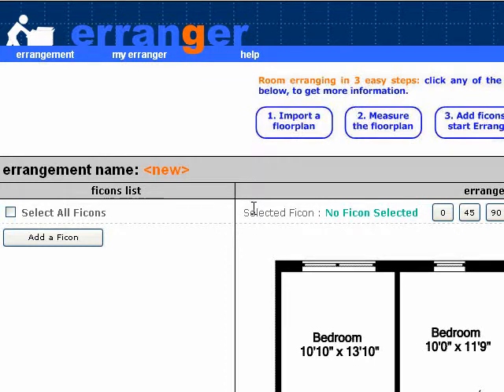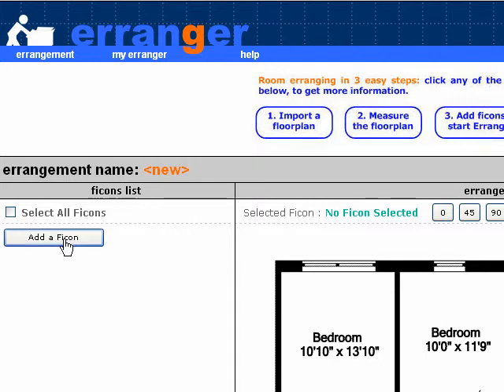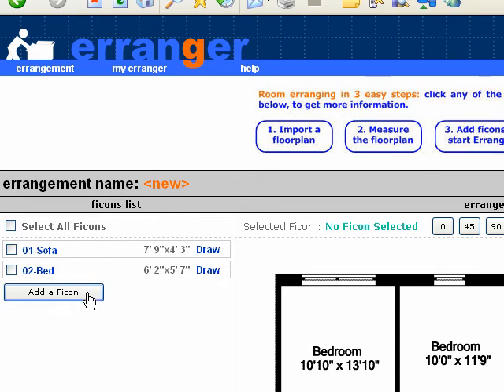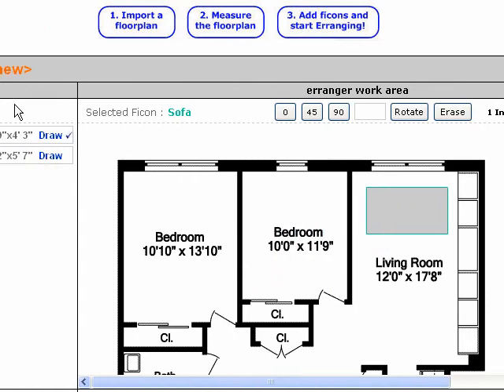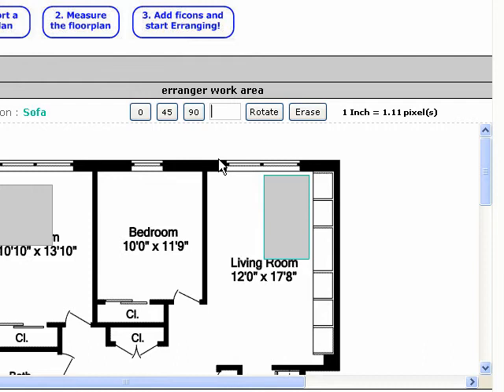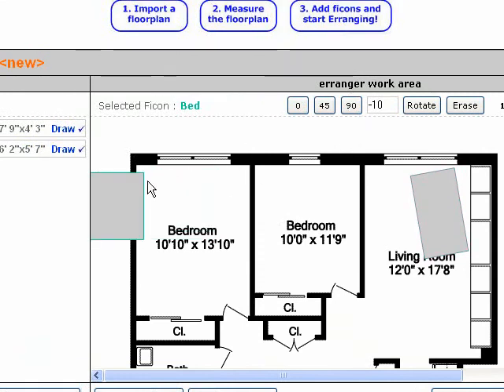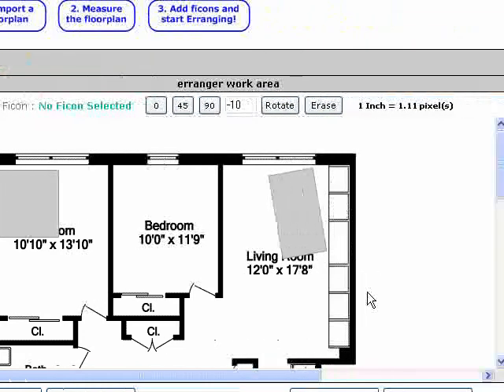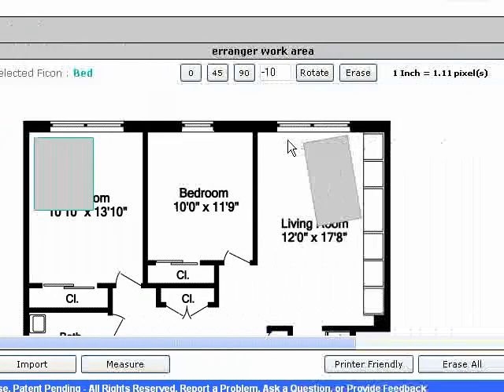Erranger - Part 4: Add Ficons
After measuring the floorplan, watch this video to learn how to create, edit and arrange ficons ("furniture icons").